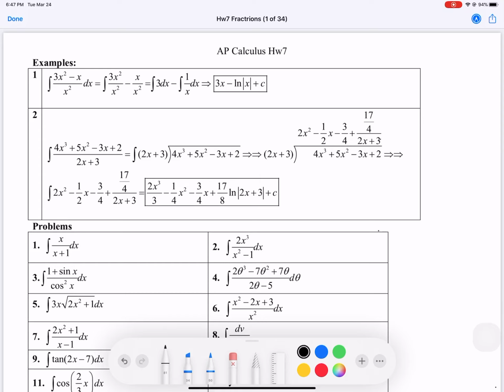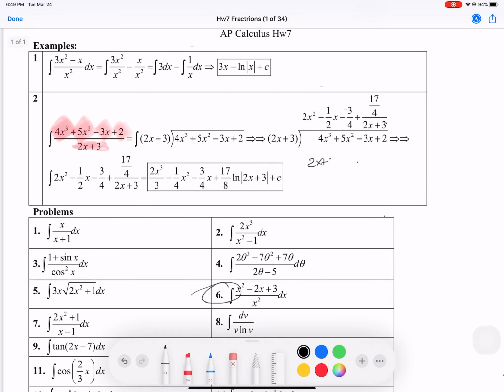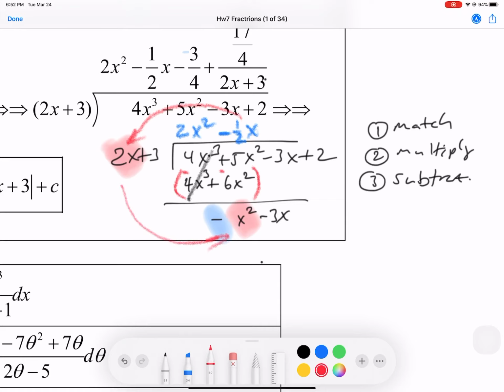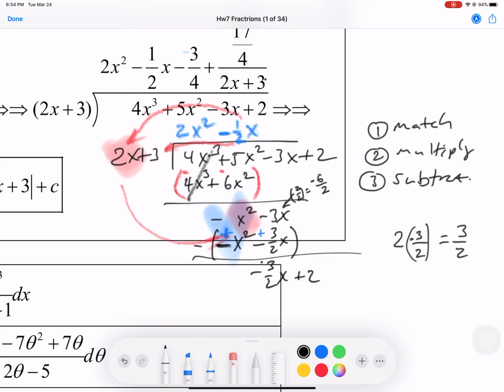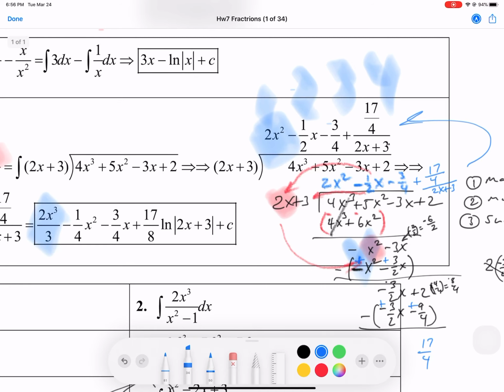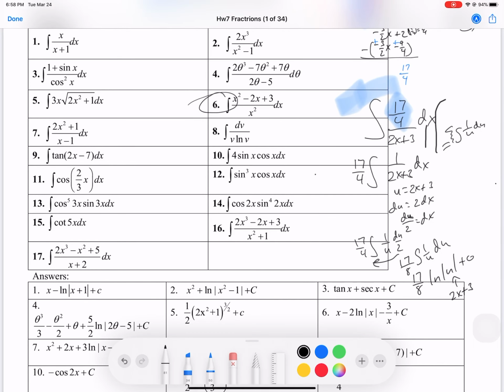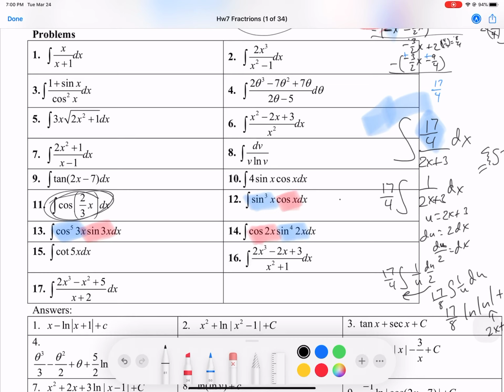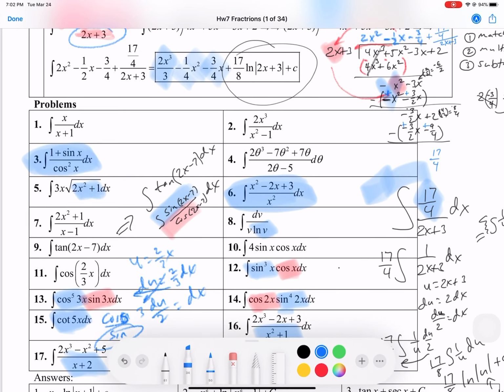Calculus AB Integration with long division. Yagi